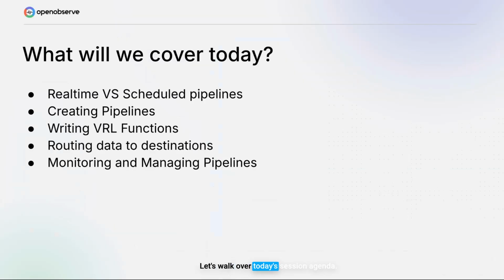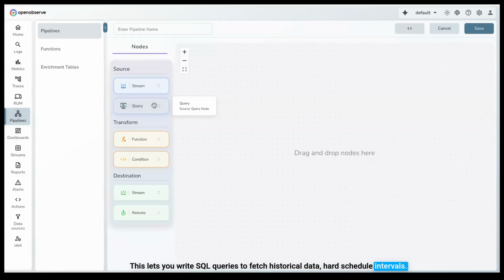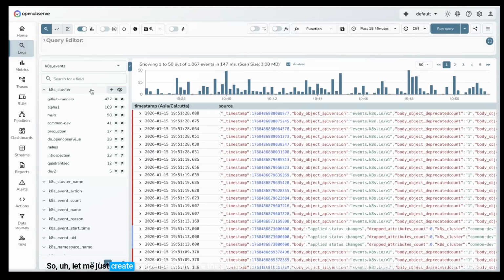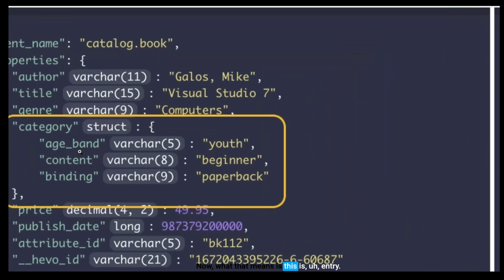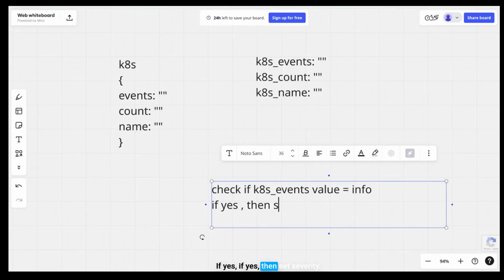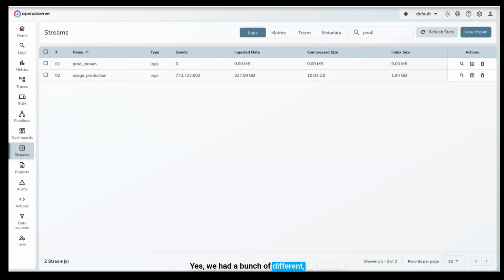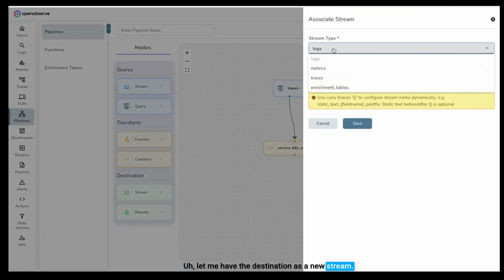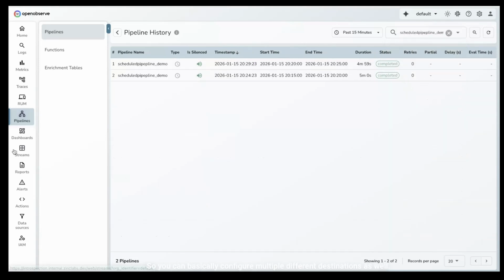Creating Pipelines with OpenObserve: Comprehensive Tutorial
Mastering Open Observe Pipelines: Real-Time and Scheduled Data Processing

Join Simran in this comprehensive tutorial on Open Observe pipelines. Learn the differences between real-time and scheduled pipelines, how to create them using the visual drag-and-drop operator, and how to write VRL functions for data transformations. The tutorial also covers how to route data to multiple destinations and effectively monitor and manage your pipelines. This hands-on demo will take you step-by-step through creating different pipeline types, ensuring you make the best use of your observability data.

00:00 Introduction to Open Observe Pipelines
01:05 Understanding Pipeline Types
02:30 Pipeline Components Breakdown
04:23 Creating a Real-Time Pipeline
14:15 Creating a Scheduled Pipeline
17:44 Advanced Pipeline Configurations
19:04 Conclusion and Next Steps